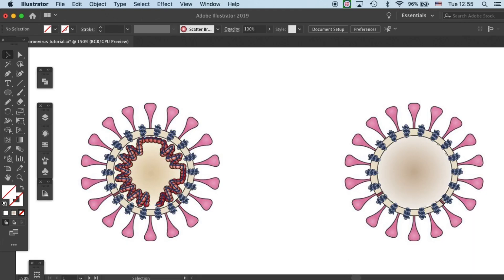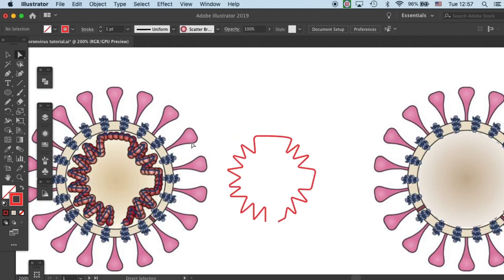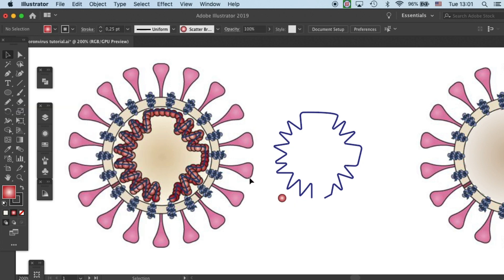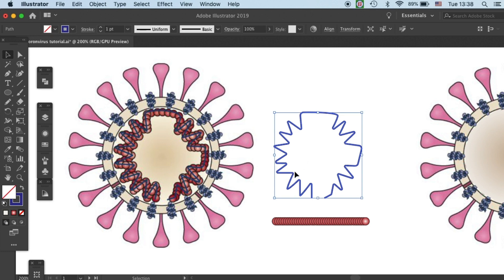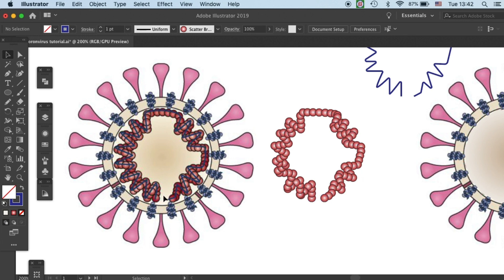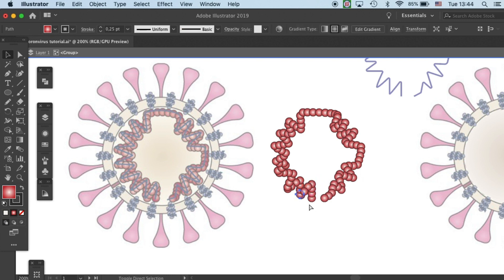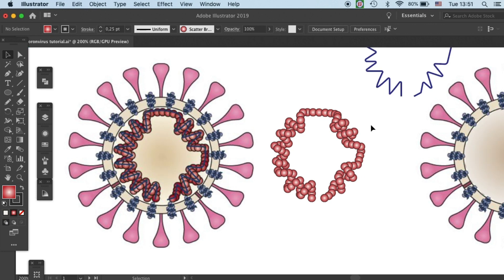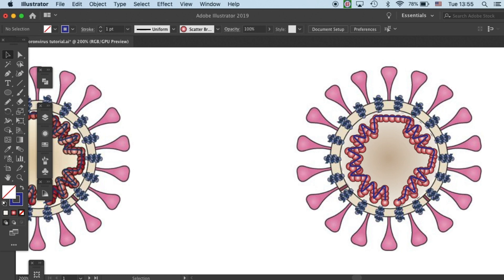Single Strand RNA | Draw Coronavirus 2/4 | Graphical Abstract | Scientific Illustration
Here is how you draw ssRNA in coronavirus in the style of in Nature publication graphics & figures.

Technique: Blend Tool

Nature review example:
SARS and MERS: recent insights into emerging coronaviruses